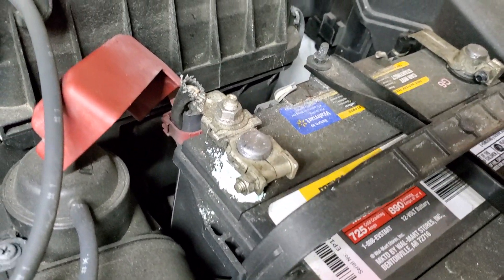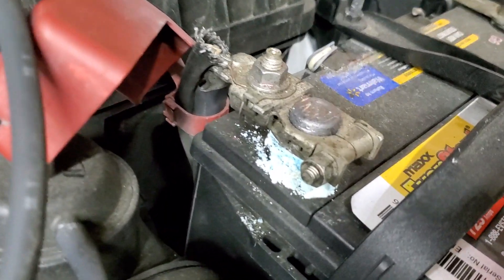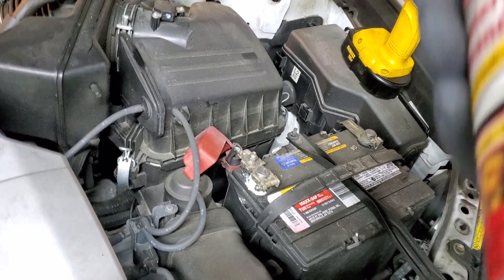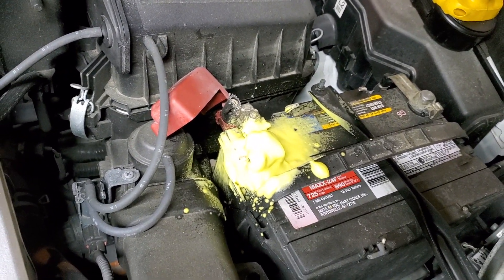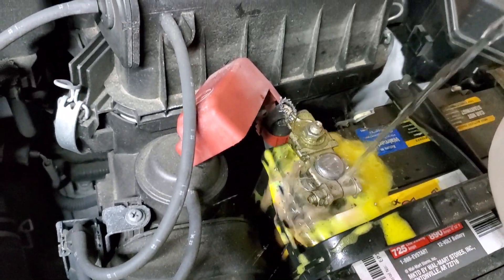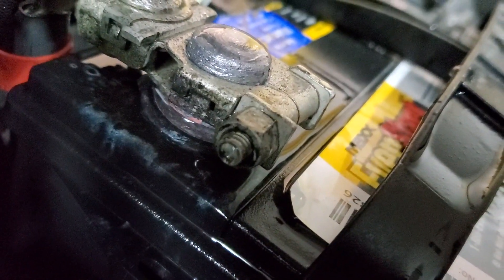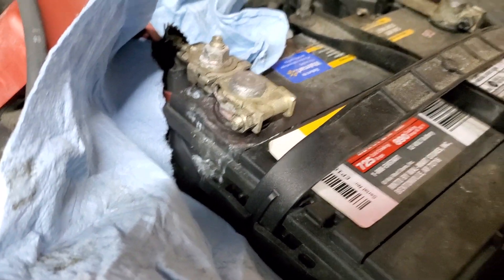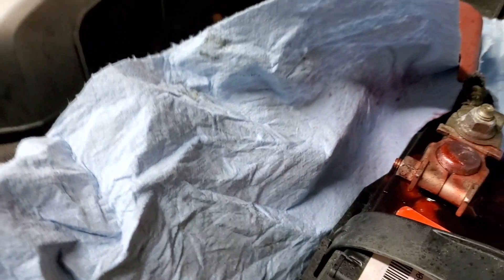Battery maintenance the easy way, how to keep battery charged, dead battery, best car battery